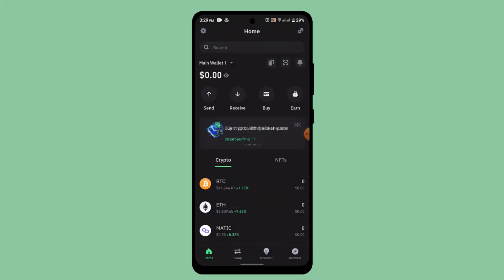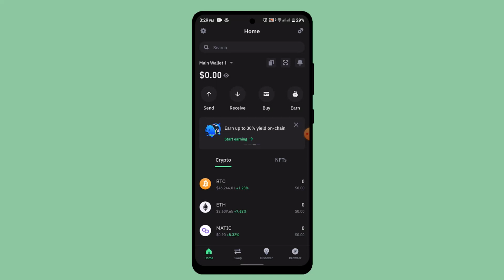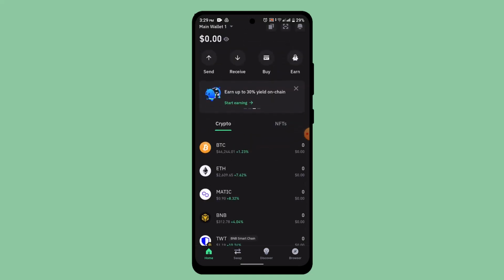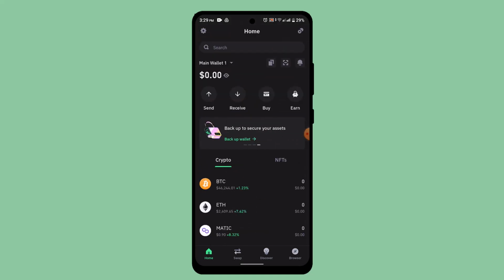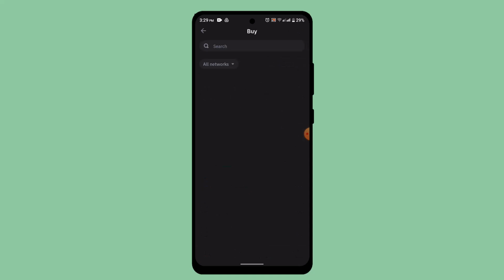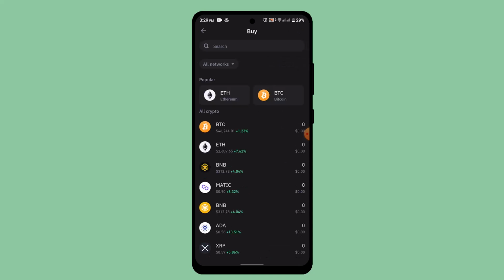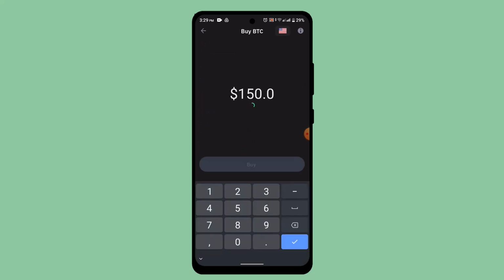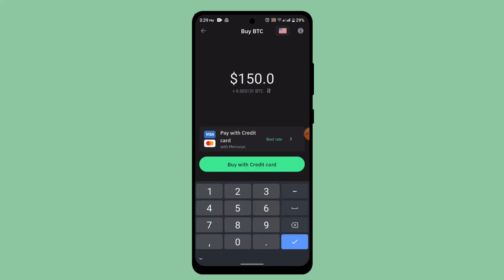How To Buy Bitcoin In Trust Wallet !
This Video Is based on How you can Buy Bitcoin In Trust Wallet.

Chapters / Timestamps
0:00 Introd
0:11 Buy Bitcoin In Trust Wallet
1:11 Outro